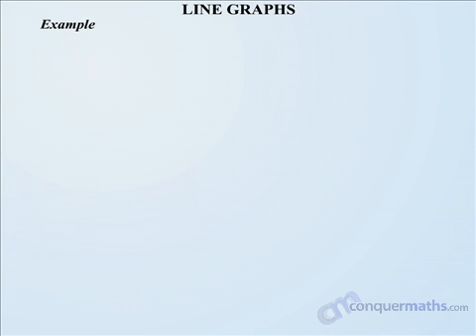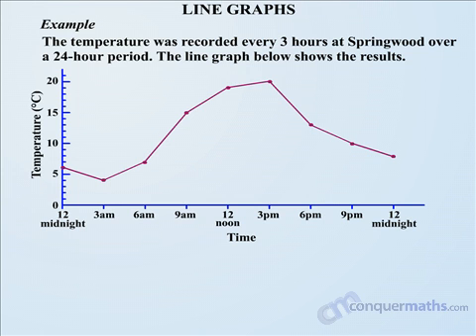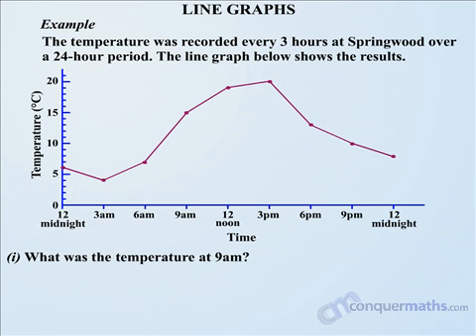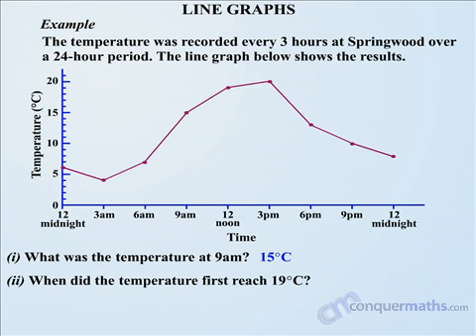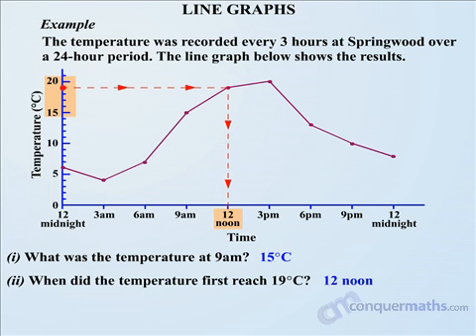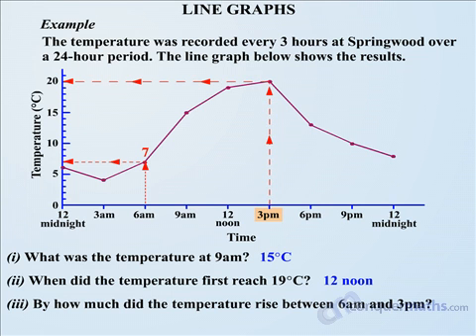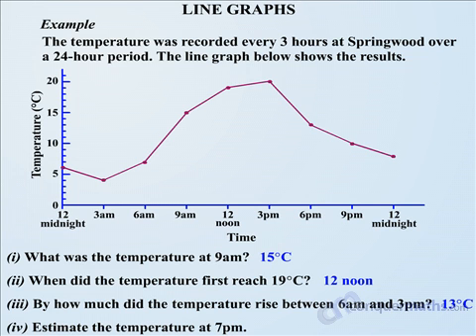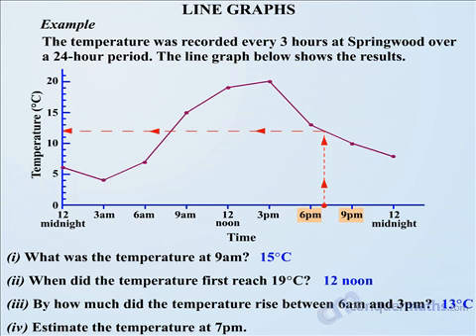Maths - Line Graphs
Free ConquerMaths lesson to help with Line Graphs.